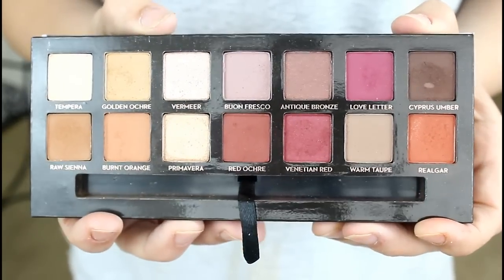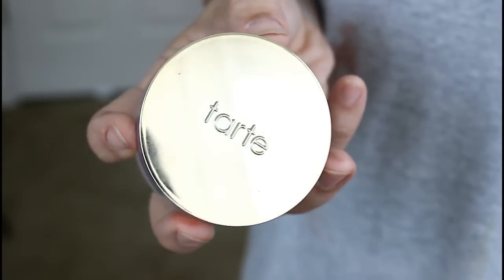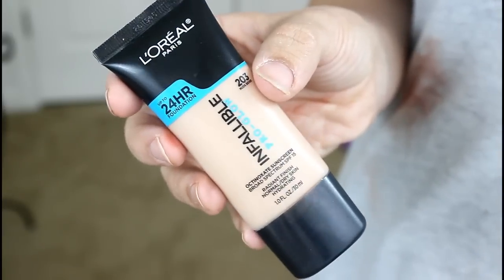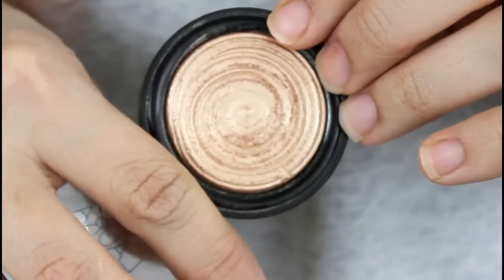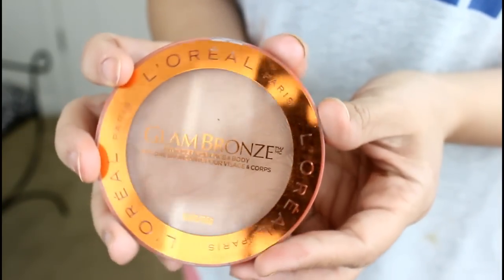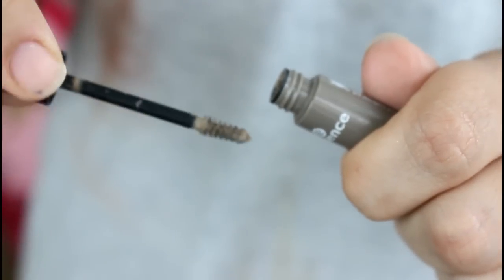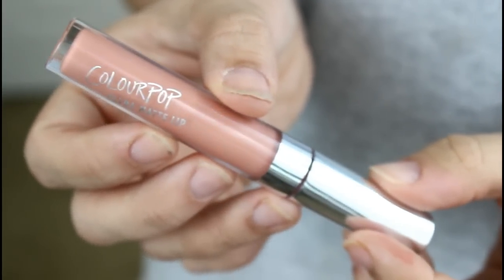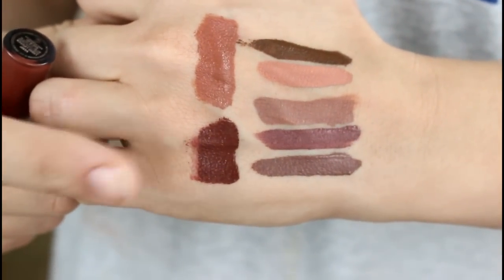August Beauty Favorites | 2016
PRODUCT LINKS COMING TOMORROW
Hi loves! HELLO SEPTEMBER! Now that summer is coming to a close, i thought it was time to share with you my August Beauty favorites! I have been trying out a ton of new products! Mwah!

Missed my previous video?!

My Subscription Services:
Interested in IPSY GLAM BAG?

(10 color professional blush palette - BH Cosmetics)

Products Mentioned:
Anastasia Beverly Hills Modern Renaissance Palette
Revolution Makeup 32 Matte Eyeshadow Palette
Maybelline Baby Skin
Tarte Empowder Hybrid Gel Foundation
Loreal Infallible Pro Glow Foundation
Colour Pop Stole the Show
Laura Gellar Gilded Honey
Essence Contour Powder Duo
Tarte Park Ave Princess (matte)
Loreal Glam Bronze
Wet N WIld Ombre Blush "mai tai bring you a drink"
Colour Pop Brow Pencil "Dope Taupe"
Tarte Tartiest Lip Paint "Obvi"
NYX Liquid Suede "Downtown Beauty"
Colour Pop Ultra Matte "Bianca" "Platform"
Anastasia Liquid Lip "Veronica" "Sepia" "Ashton" "Vamp"

CONGRATS! You made it through my entire description box! Kudos to you!